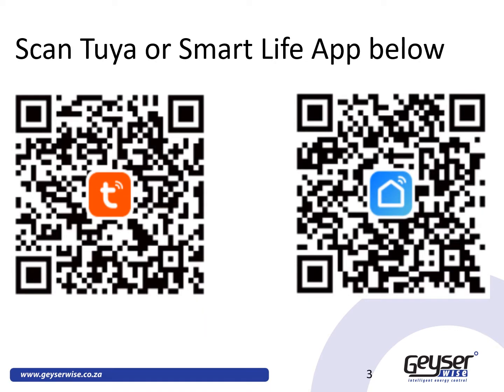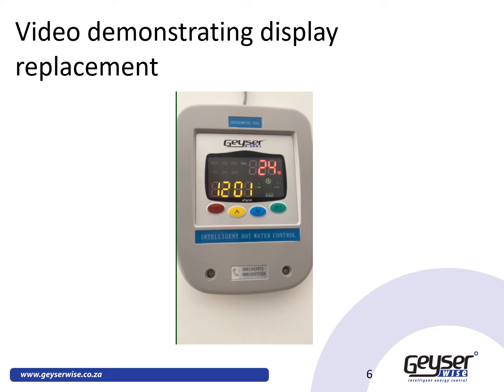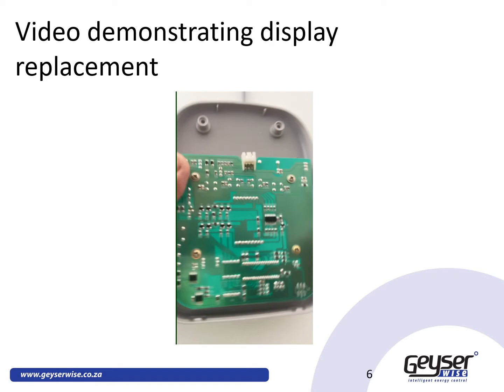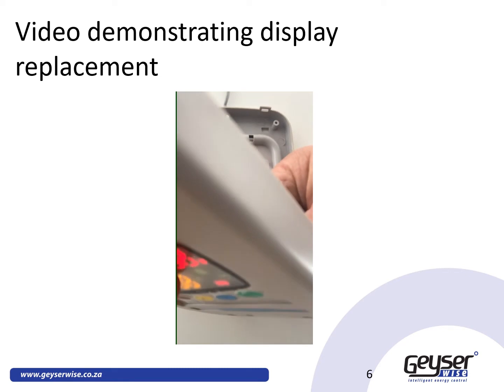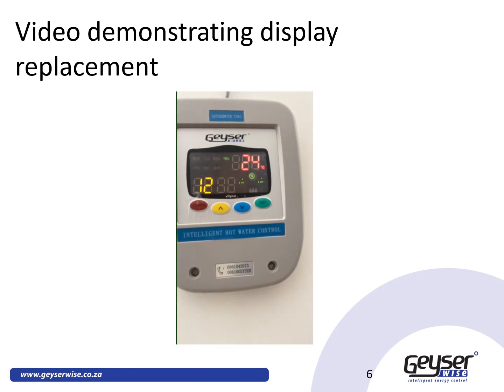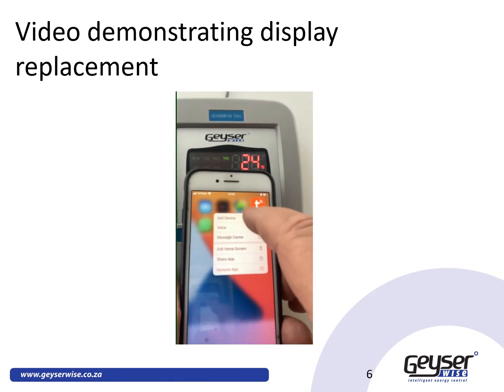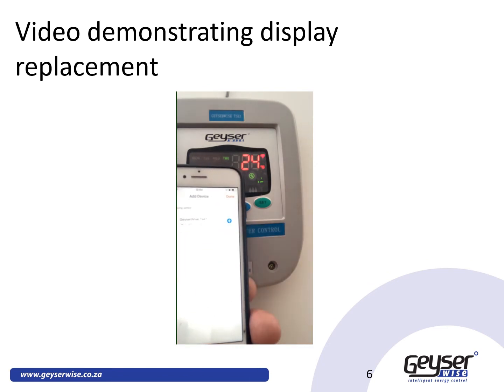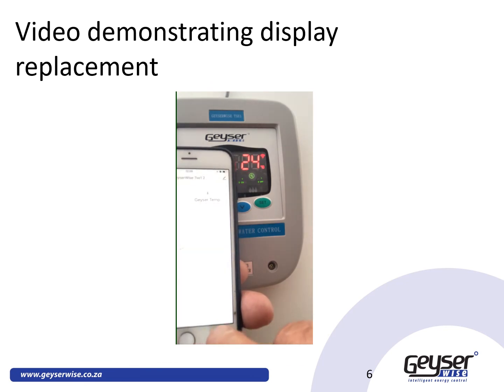Geyserwise Tuya 2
This video will demonstrate how to convert your existing Geyserwise Max Delta T or TSE1 with 3 digit display to IOT and take control from your mobile device.